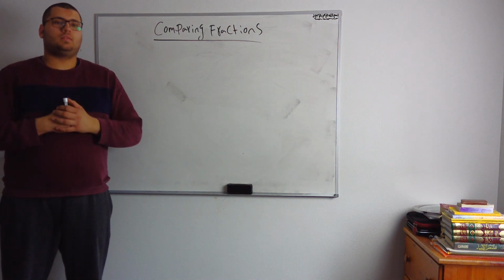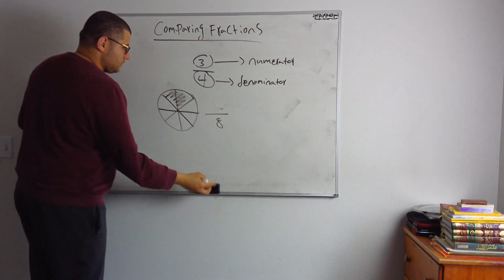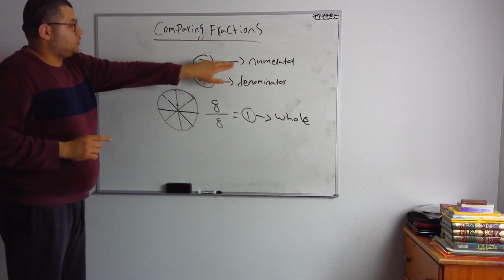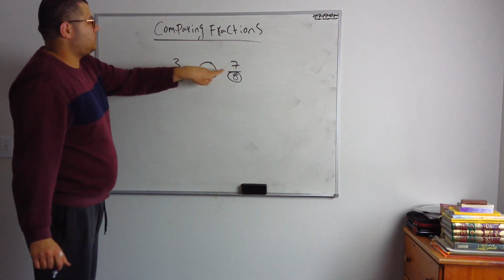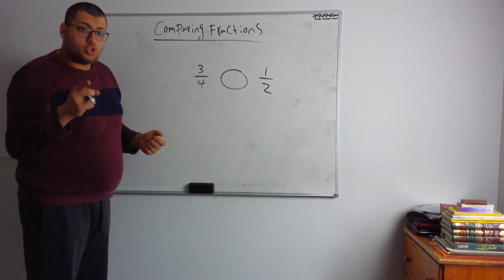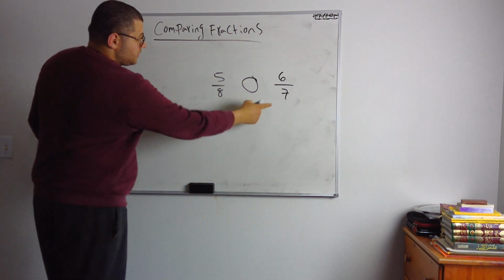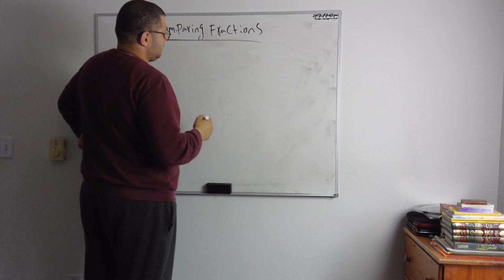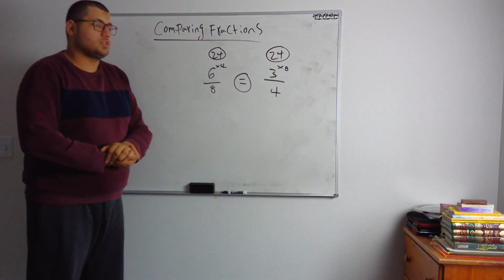3rd to 8th Grade - Comparing Fractions (like and unlike denominators)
3rd to 8th Grade - Comparing Fractions (like and unlike denominators)